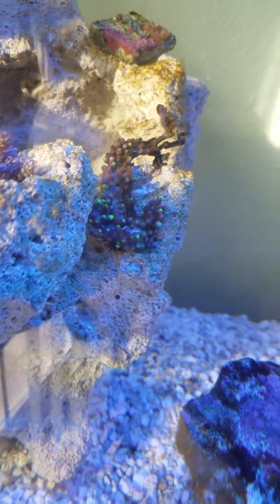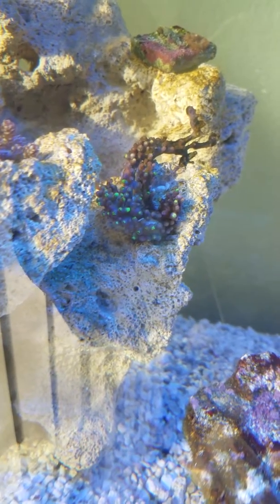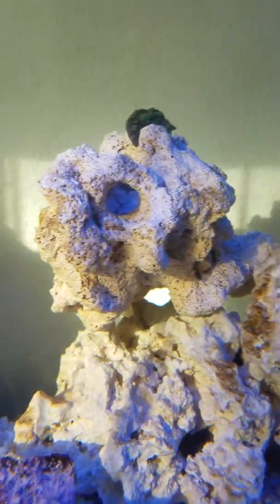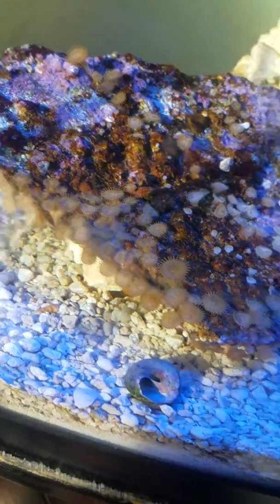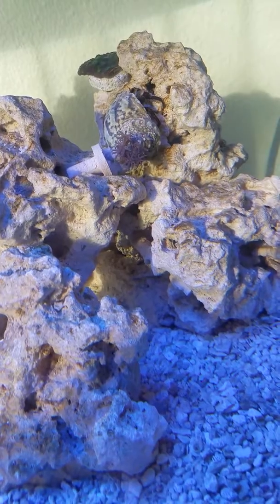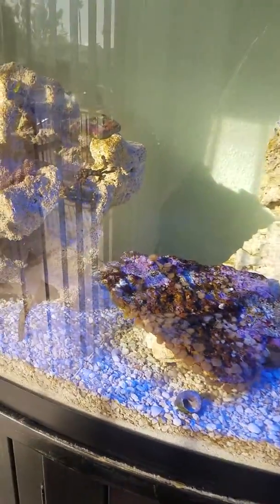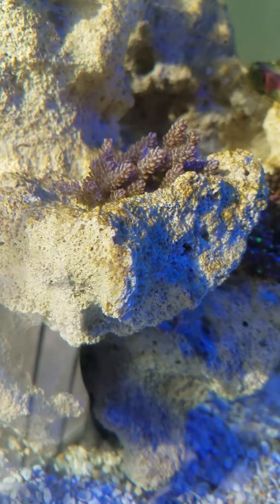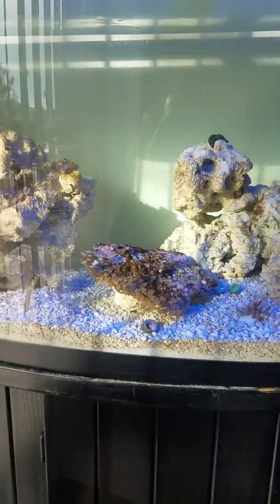Is my GSP diying...???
It does not want to open...